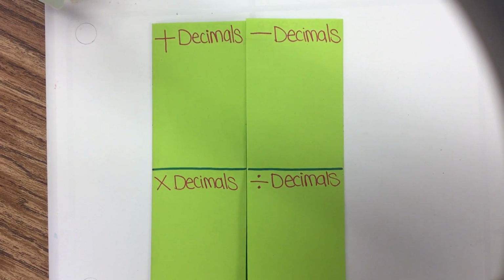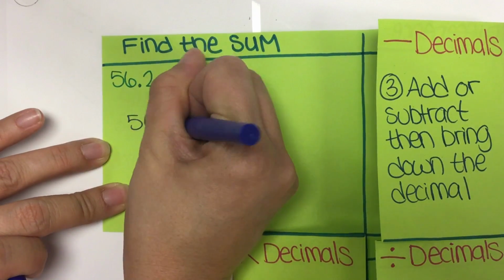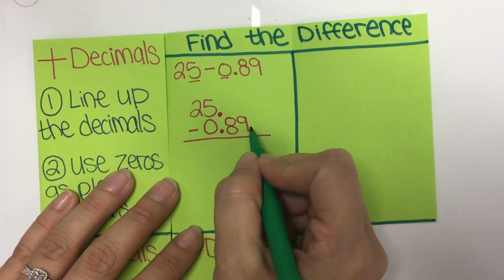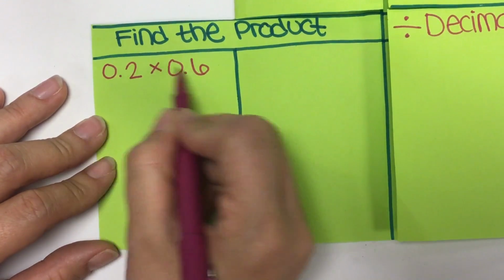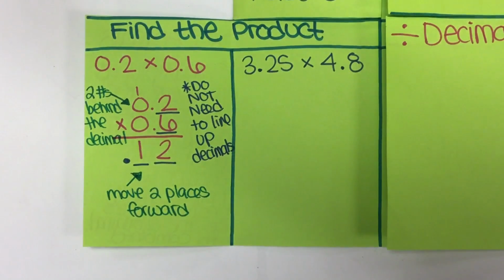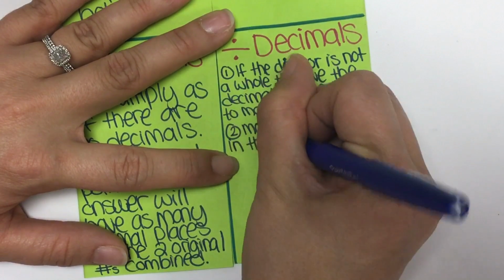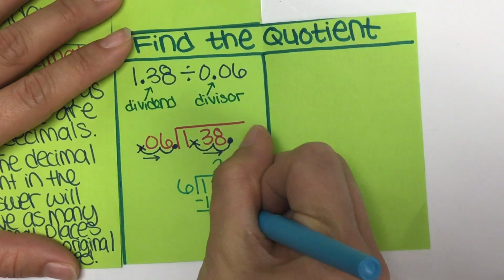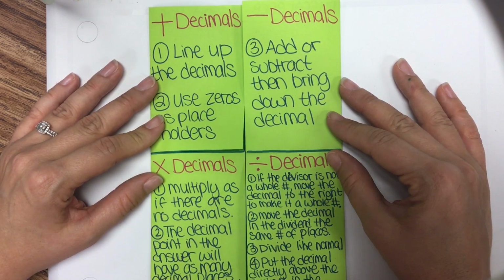Decimal Operations Foldable